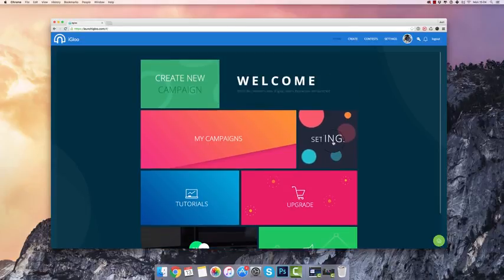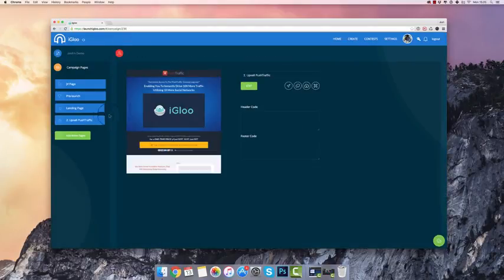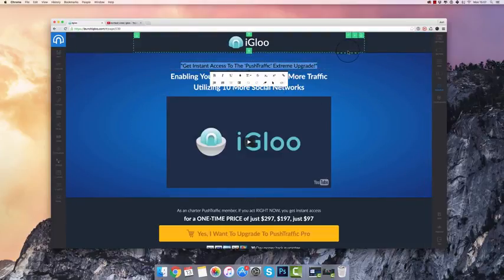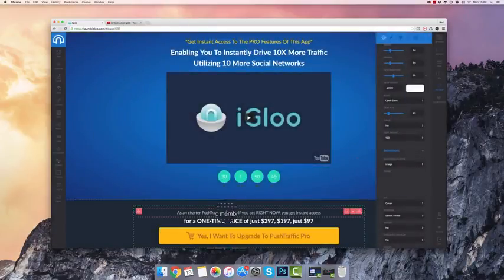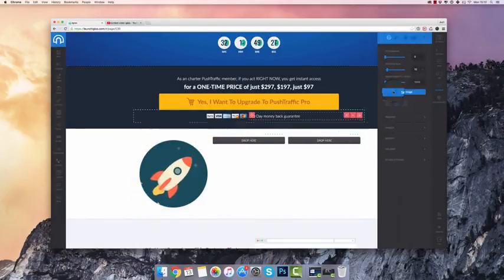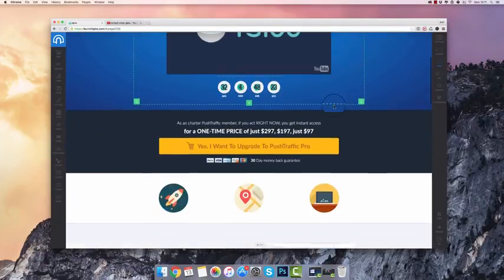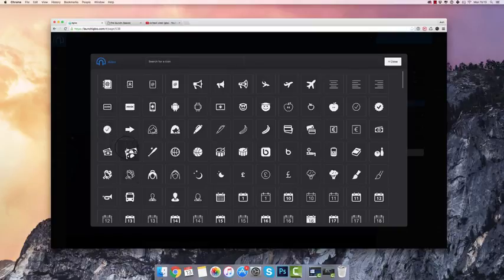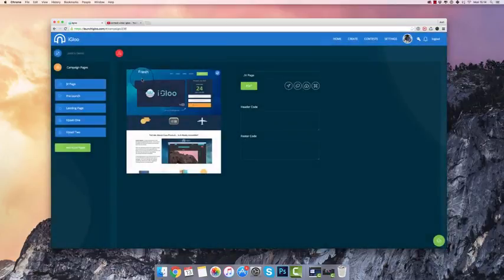IGLOO RELOADED REVIEW – DISCOUNT AND HUGE BONUS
iGloo reloaded is the next progression of our hit landing page builder.

In Reloaded we’ve added ‘iGloo Member’, enabling users to now create beautiful membership sites with their iGloo pages as well as other WordPress pages.

It also includes, advanced marketing & engagement features such as ‘dynamic variables, voiceover CTA’s,  sound effects, looping animations and animated text and a lot more.